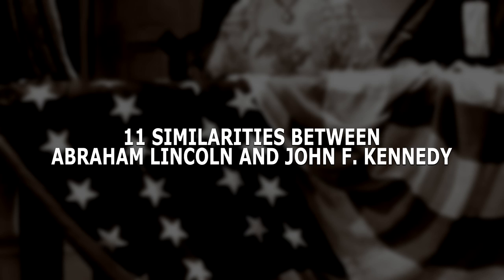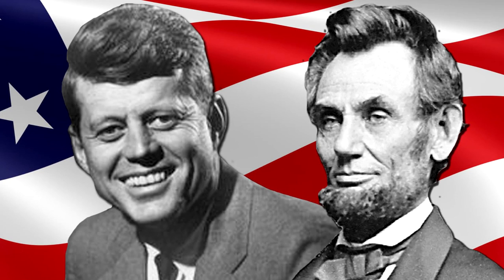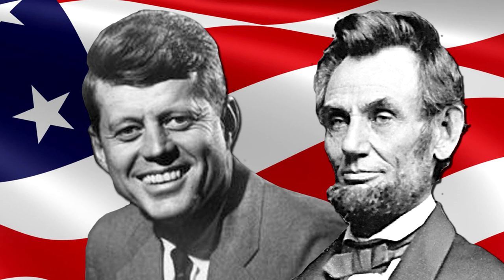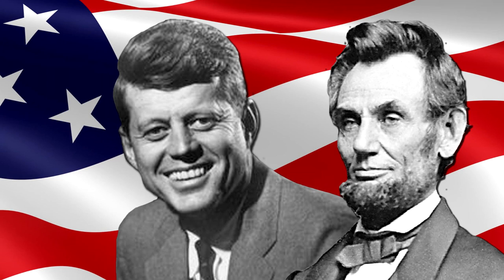Scary Similarities Between Abraham Lincoln And John F Kennedy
Scary similarities between Abraham Lincoln and john f  Kennedy if you have never heard of any of this stuff before this will creep you out and have you baffled.

Elite Facts